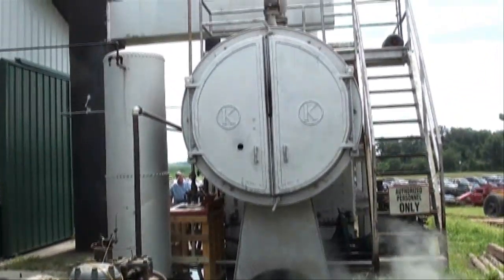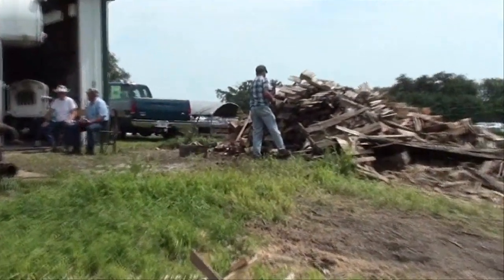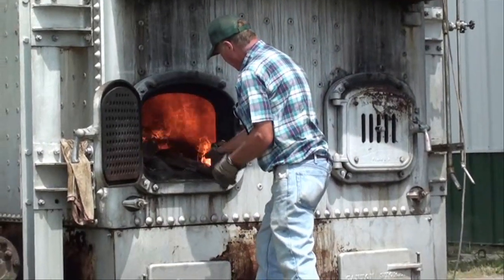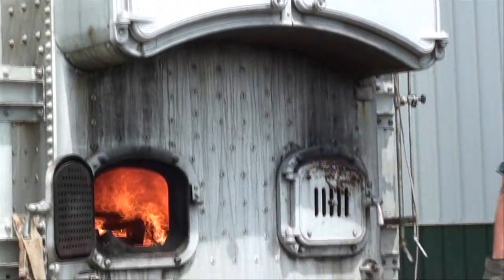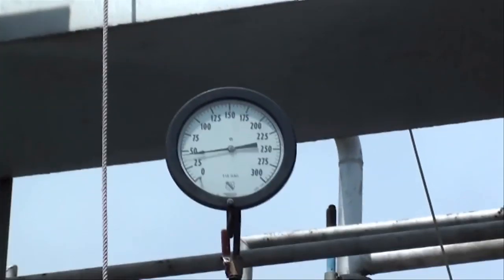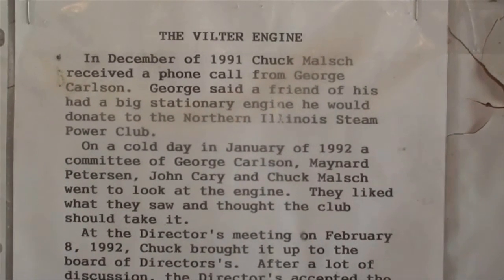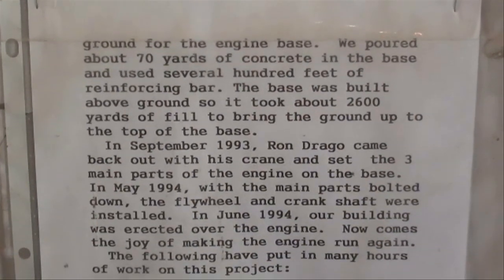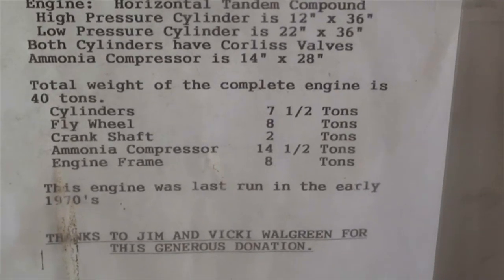HUGE STEAM ENGINE OPERATING Corliss tubalcain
Several steam engines operating under live steam. Also a nice look at the boiler that supplies their steam. The large one features Corliss valves. Filmed at Sycamore Ill. Steam Show--2011.